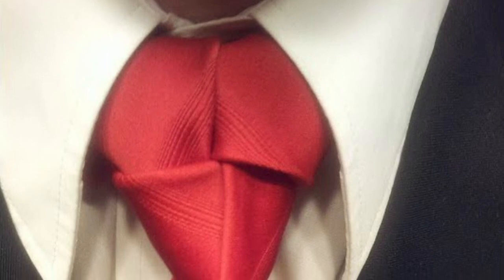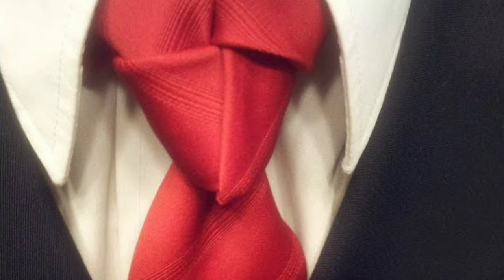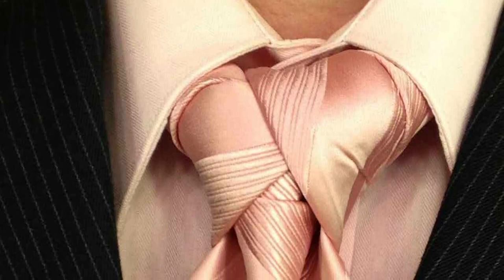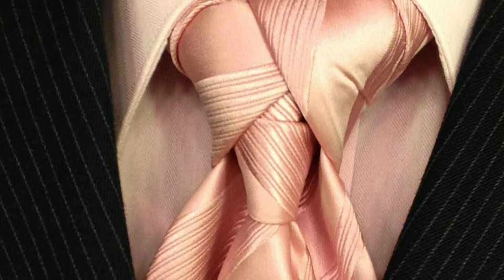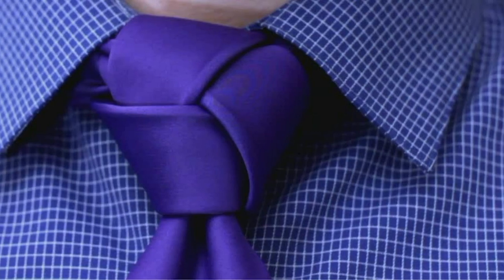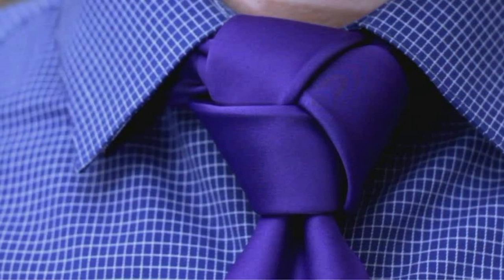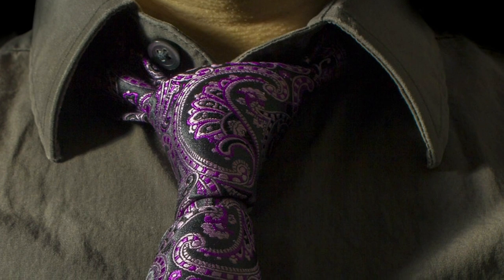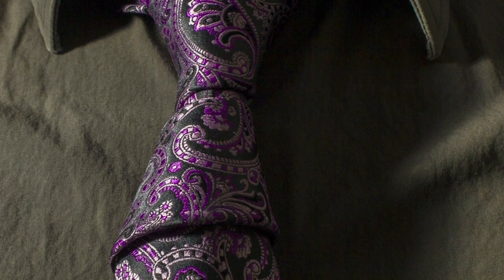The 10 Wackiest Necktie Knots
We’re not here to talk about your Windsors, Half-Windsors, Prince Alberts, or Kelvins. No, we’re here to show off some of the craziest necktie fastenings out there so you can really step up your tie game. Check out this diverse collection of unconventional knots.

Eldredge Knot.
This unorthodox and ostentatious knot involving 15 separate steps is named after its creator, Jeffrey Eldredge, who invented this complex procedure in 2007. Unlike the majority of necktie knots, the Eldredge knot is produced by using the small end as the active end. When completed, the remaining small end is concealed behind the shirt collar. This knot is very large and will certainly earn you some looks with its tapered fishtail braid-like effect.

True Love Knot.
This heart-shaped fastening earned its name, not only for looking like the simplistic shape of a heart, but for also being separated into four quadrants, much like the four ventricles of the human heart. This is definitely one of the more difficult knots out there that you can attempt, but if you can pull it off, it will certainly look striking. You can even go a step further by using a striped tie for a mesmerizing pinwheel effect.

Van Wijk Knot.
The incredibly tall and cylindrical Van Wijk knot was invented by artist Lisa van Wijk in an attempt to create the tallest wearable knot possible. A variation on the Prince Albert, the Van Wijk adds an extra layer of complexity to the common knot with a third turning of the active end, producing a cyclone look that is unmistakable.

Cafe Knot.
As the name implies, this necktie knot was a favorite among frequenters of cafes in the early part of the 20th century. Although stylish, the Cafe Knot is unnecessarily complicated, designed to draw attention to the wearer’s impressive knot-tying prowess (and usually to his fine silk necktie as well). Despite being a bit of a dated style, this option is sure to be a conversation starter at a fancy event where you need to show off.

Boutonniere Knot.
This is probably the wildest knot we’ll mention here, characterized by long loops and best used on dress shirts with wide collar openings. It’s usually recommended to wear this one as a semi-formal piece, as its size and design are rather inelegant when compared to other stylish options out there.

Merovingian Knot.
Originally known as the Etiety, this knot first came to cultural prominence when worn by its newer namesake, The Merovingian, in the Wachowski Siblings’ The Matrix series. The Merovingian is definitely a unique look, making it appear as if your necktie is wearing its own miniature version of itself. Although it has a complex look, this knot is one of the easier entries on our list to learn.

Vidalia Knot.
This flamboyant knot that resembles a blooming flower is definitely among the most eye-catching, requiring complex moves and a long tie for the amount of fabric length used in its construction. The Vidalia Knot was invented by Linwood Darkis, whose fashion and style channel “WhoSeesThis” on YouTube has many videos on various difficult and striking necktie knots. He is also the inventor of the next entry on our list.

Linwood Taurus Knot.
This beautiful work of symmetrical art masquerading as a knot is very unique, earning its name from its bull-like appearance. It’s a hard look to pull off, however, as the knot is complex and very large, making it a good match with a wide collar shirt. Only attempt this one with your more simple ties so as to not detract from the elegance on display.

Trinity Knot.
This more recent innovation is named for sharing a resemblance with the Celtric Triquetra, and is probably the most similar to the Eldredge Knot in its construction, taking 13 separate steps to complete. It also uses the small end as the active end like the Eldredge, but is initially tied rather loosely until it is pulled tight at the very end of the process. When completed, this large, asymmetrical knot is sure to draw attention.

Krasny Hourglass Knot.
This hourglass-shaped knot is deceptively simple, being a variation on the Four in Hand knot with a couple of extra steps. The first half of its name comes from its inventor, Alex Krasny, whose YouTube channel is one of the best places on the Internet to learn the intricacies of tying all these complex knots. We definitely recommend checking out his videos if you want to learn how to recreate any of the looks seen here.